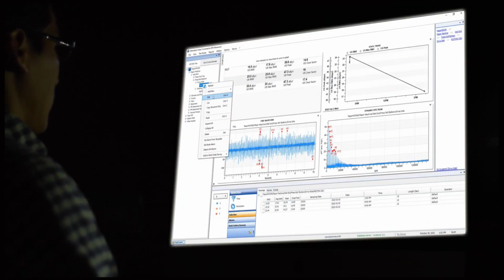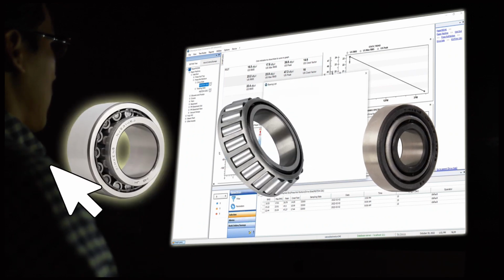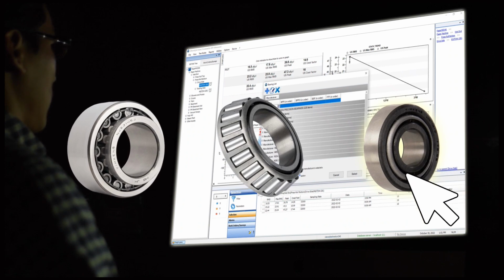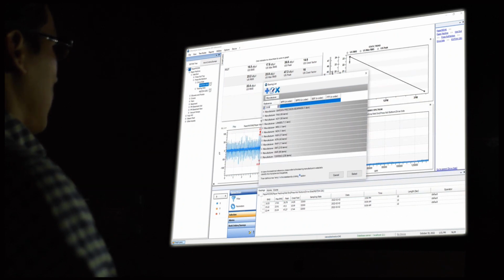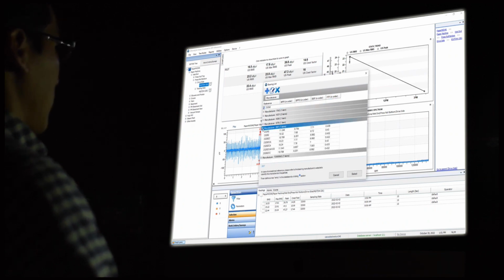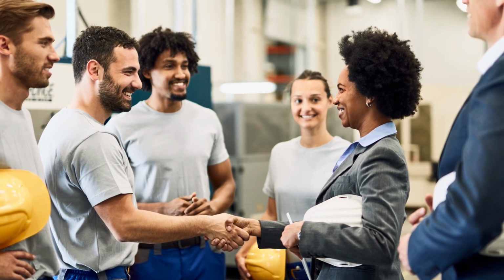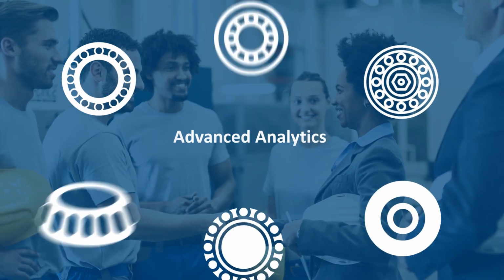The Bearing Toolbox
Monitoring the condition of rotating assets gives maintenance & reliability teams the data they need to proactively plan and perform maintenance in accordance to a bearings changing condition.

But most ultrasound data analysis tools only provide basic trending and analysis features that lack the ability to deliver insights about possible root causes of failure.

Therefore, SDT Ultrasound Solutions is excited to announce the Bearing Toolbox, a newly featured upgrade available for your UAS3 Software.

The Bearing Toolbox includes a massive bearing database with fault frequency cursors, previously exclusive to high-end vibration analysis tools.

Enhance your Ultranalysis Suite Software with the new Bearing Toolbox from SDT, and start enjoying the benefits of Advanced Analytics, Quicker Diagnostics, and Confident Conclusions about the reliability of your assets.